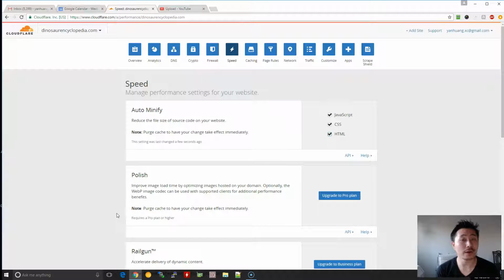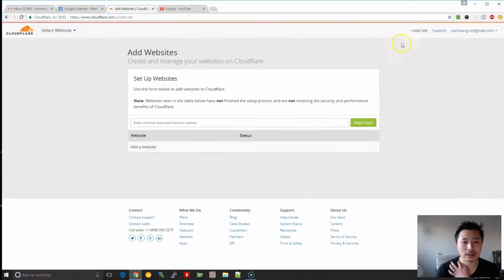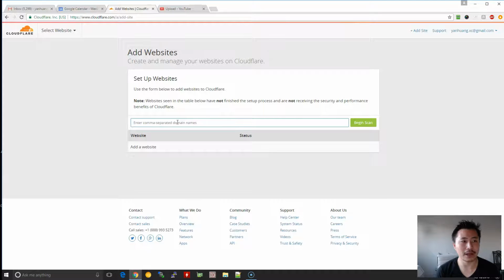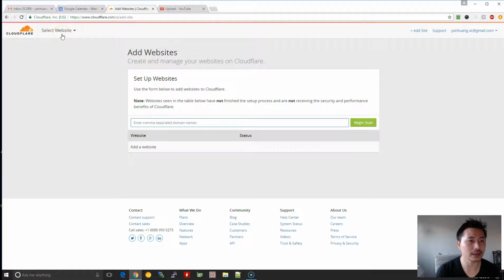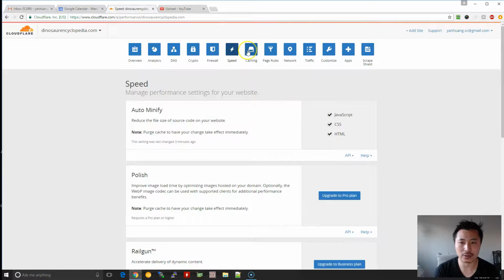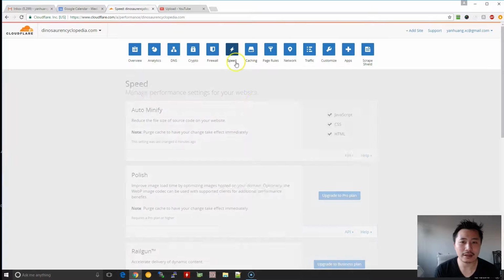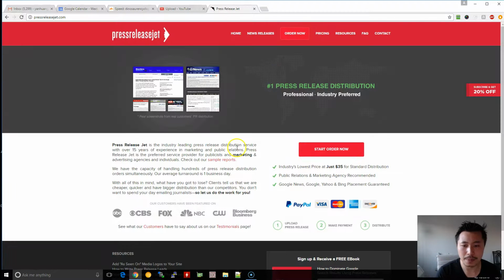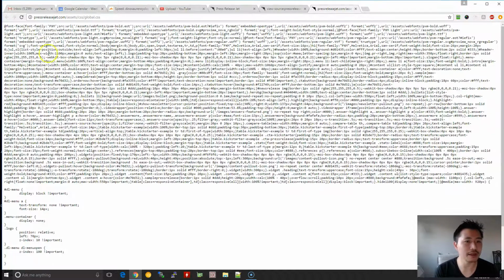How to Speed Up Your Website Using CloudFlare (Auto Minify HTML/CSS/JS!!)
I will show you how to speed up your website using CloudFlare. Learn to leverage the convenient power of CloudFlare's ability to auto minify your HTML/CSS/JS. Simple static-websites will experience some minute speed performance increase but it will be most notable among dynamic websites such as Wordpress websites, Ecommerce websites and any kind of custom application.